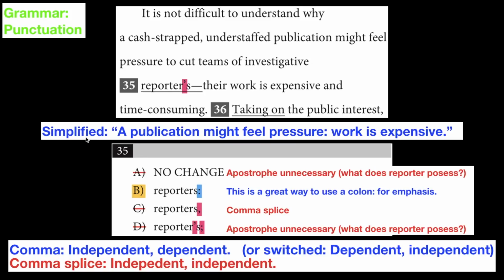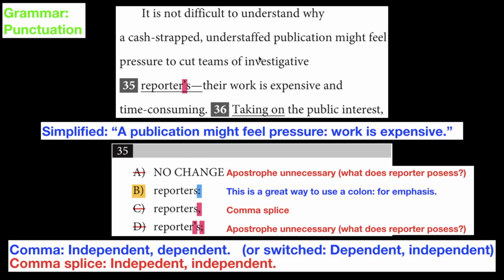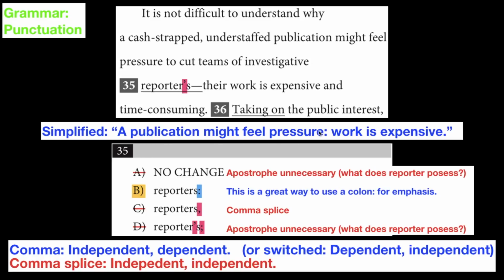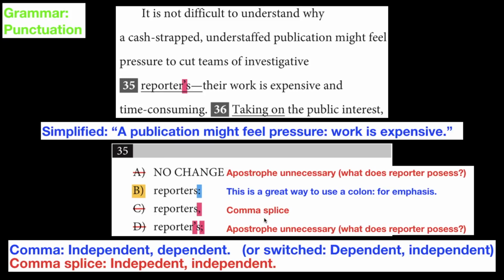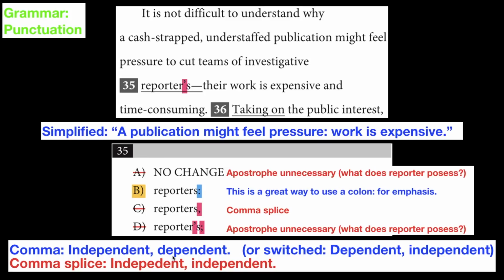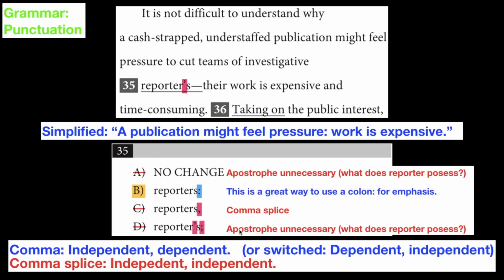SAT Practice Test 5 Section 2 Q35